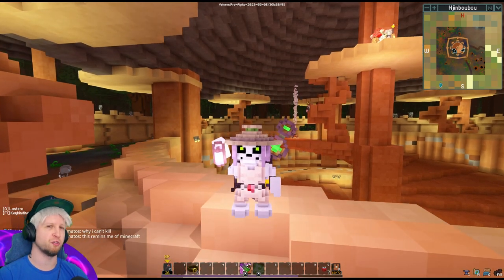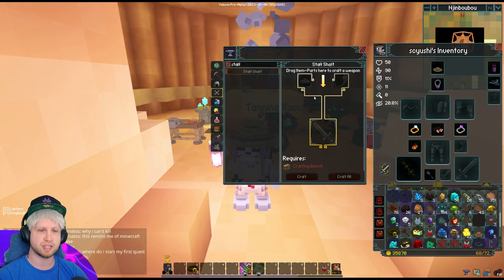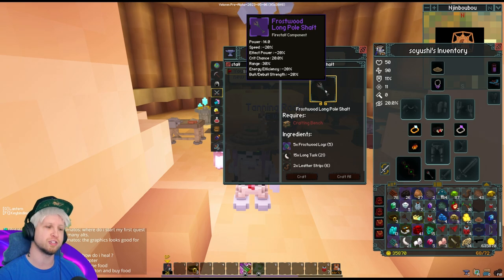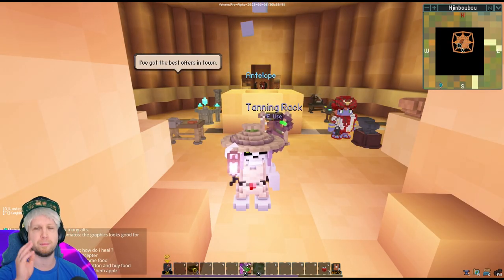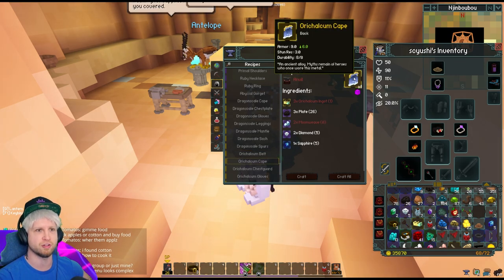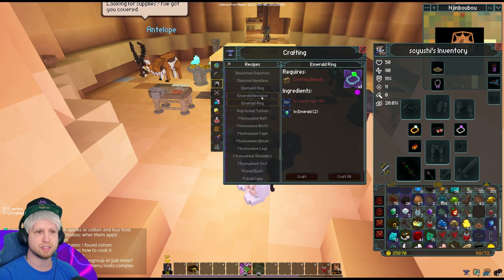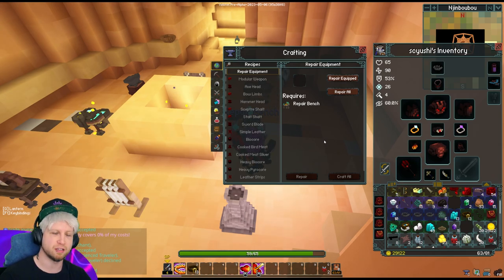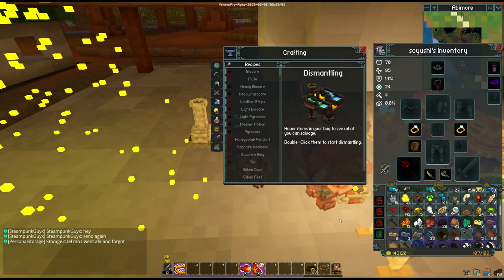HOW TO CRAFT WEAPONS & ARMOR | Veloren Crafting Guide (Free 2 Play Open World Voxel MMORPG)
In this video I'll walk you through:
- How to craft weapons and armor
- What animal parts and materials you should use
- The importance of repairing gear
- How to salvage (loot collect) for materials

TIMESTAMPS:
0:00 Weapon Crafting
3:07 Melee Crafting is different than Ranged
4:06 Legendary Relic Gear Drops
4:30 Different Armor Types for Different Classes
6:00 Crafting Legendary Armor
6:58 Rings and Amulets
7:32 Importance of Repairing Gear
8:29 Salvage (Loot Collect) for Materials

My channel is about playing video games and having fun! I cover lots of cool stuff such as reviews, playthroughs, live streams and let's plays.

➖ WHAT IS VELOREN ➖
Veloren is a multiplayer voxel RPG written in Rust. It is inspired by games such as Cube World, Legend of Zelda: Breath of the Wild, Dwarf Fortress and Minecraft.
It uses original graphics, musics and other assets created by its community. Being contributor-driven, its development community and user community is one and the same: developers, players, artists and musicians come together to develop the game.